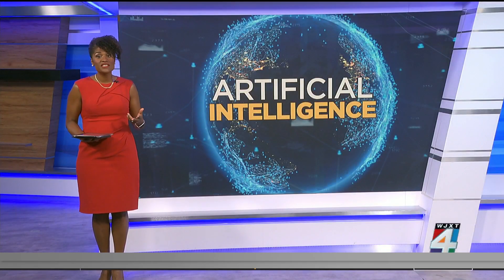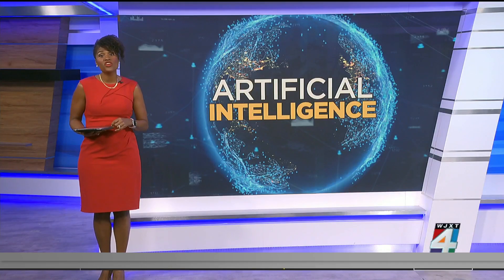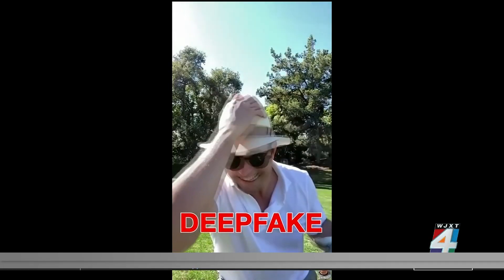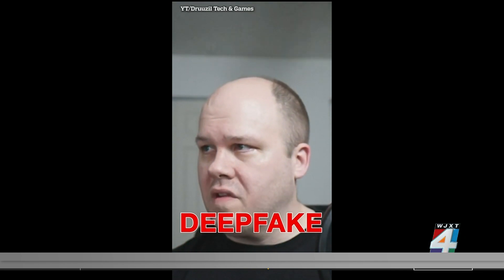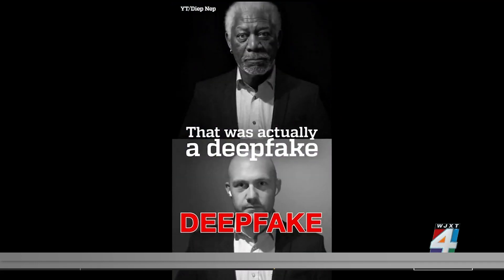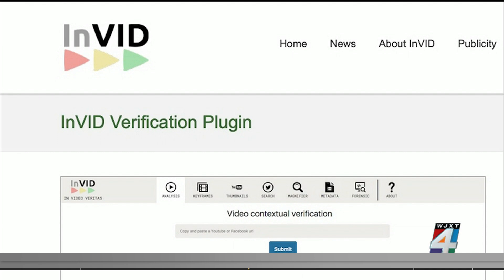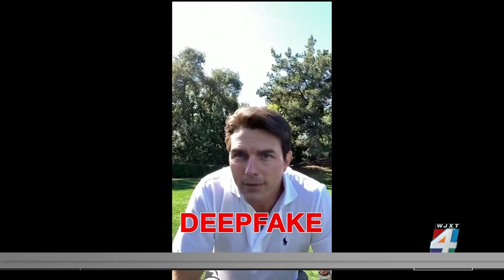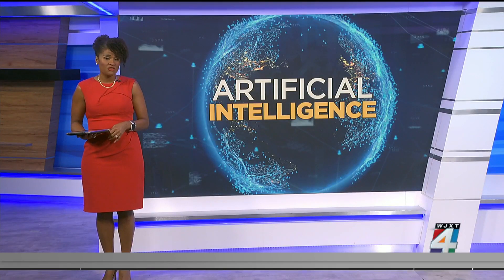How to avoid falling for deepfakes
AI, or deepfake technology, is becoming more sophisticated and it’s becoming harder and harder to distinguish between what’s real and what’s a computer-generated scam.